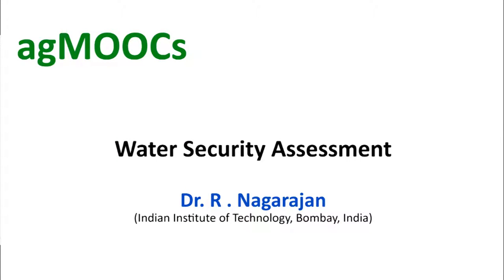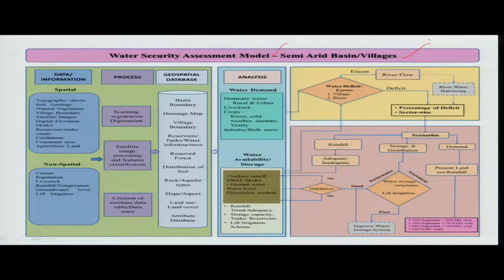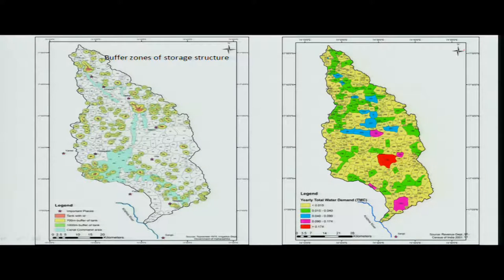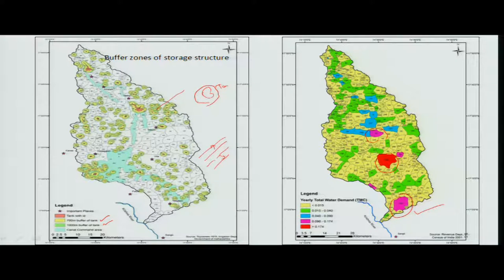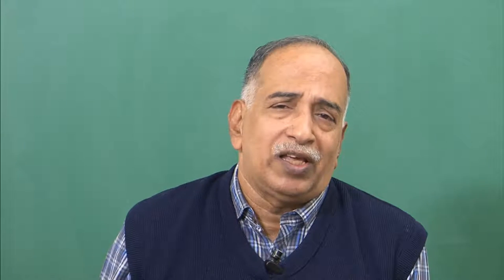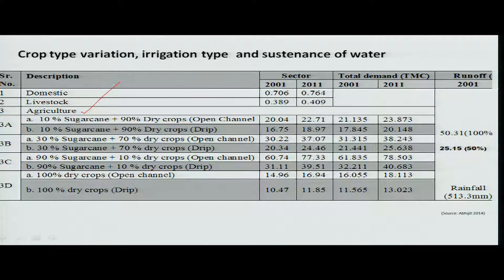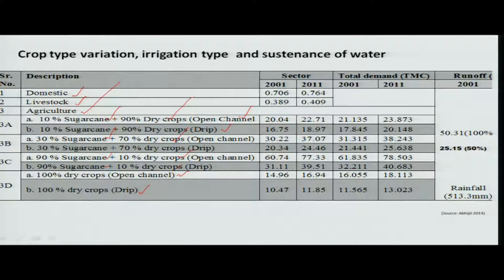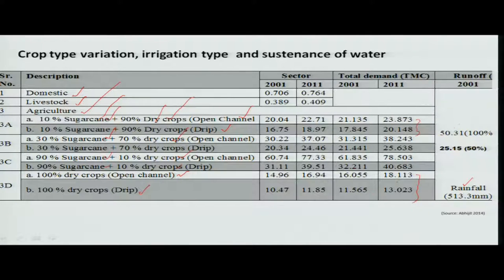Mod-07 Lec-33 Water Security Assessment